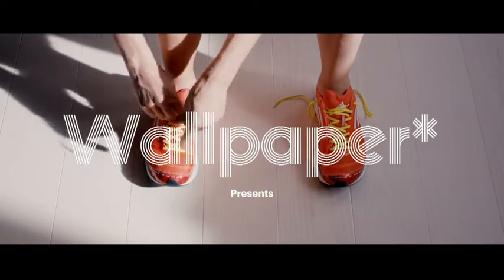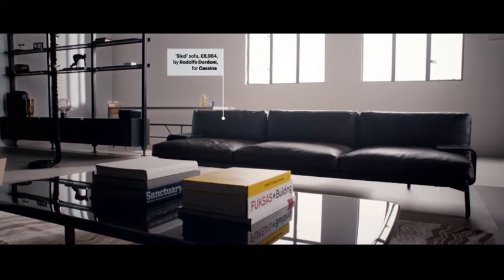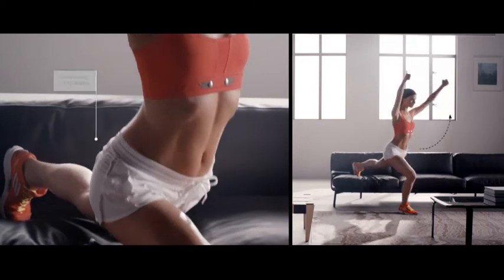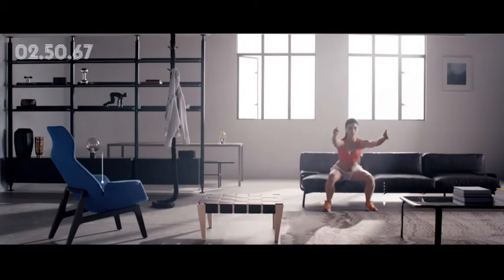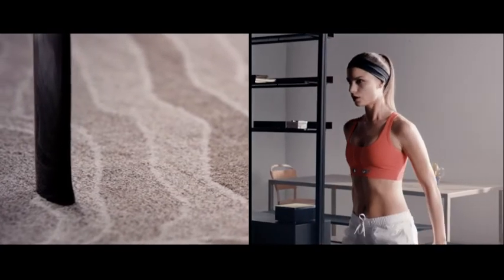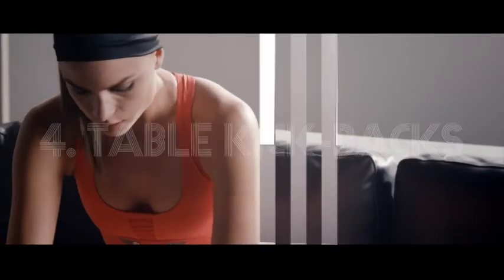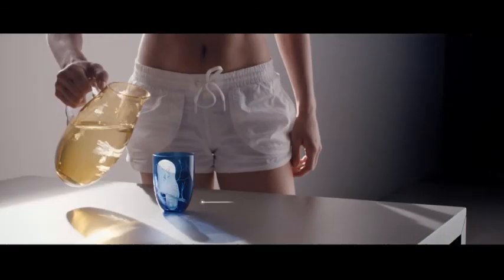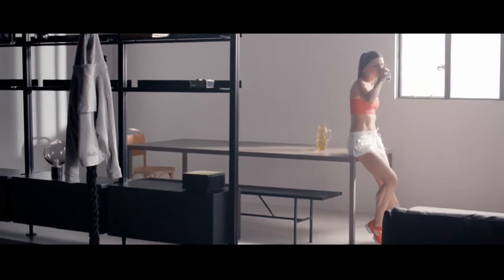Cassina + Wallpaper Video - NATHALIE_Master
Working out in style? Thanks to Nathalie Master and Cassina's iconic pieces, it's now easier than ever.